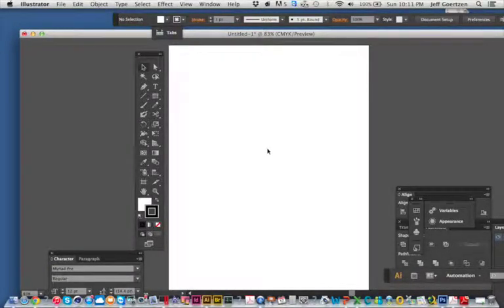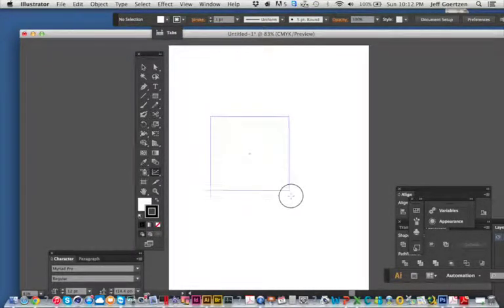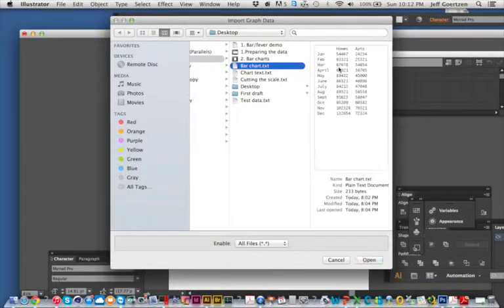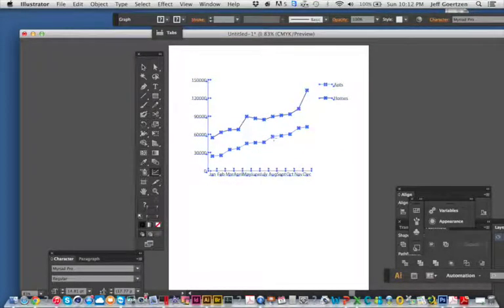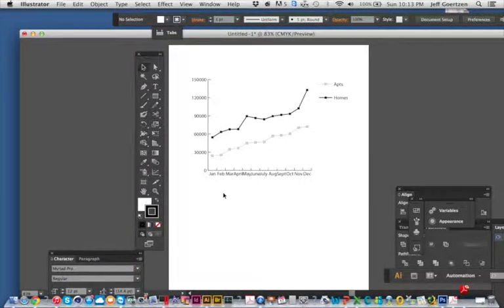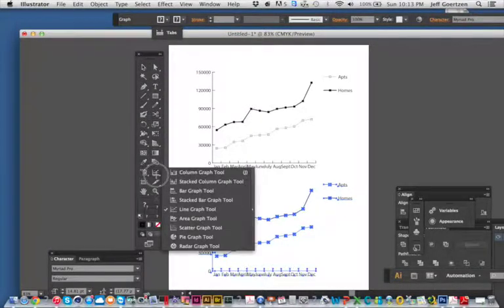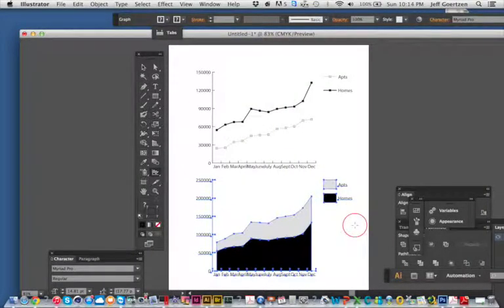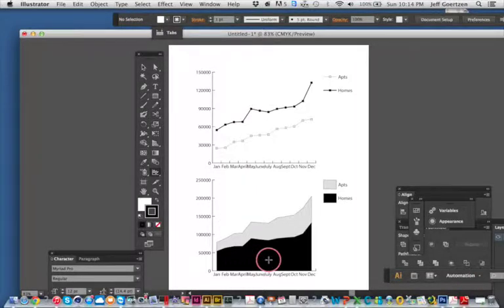3 Fever charts